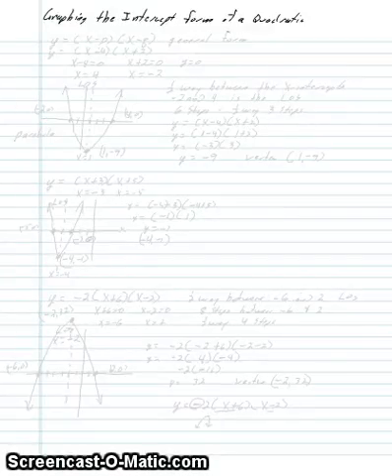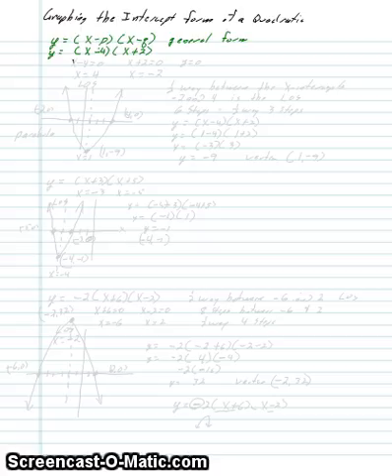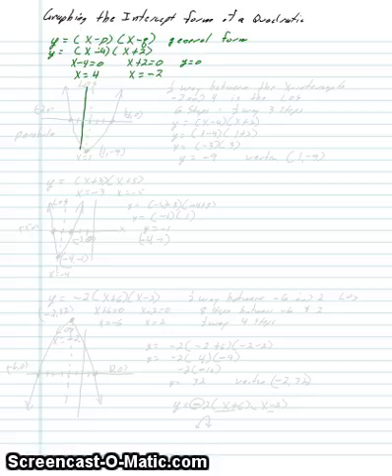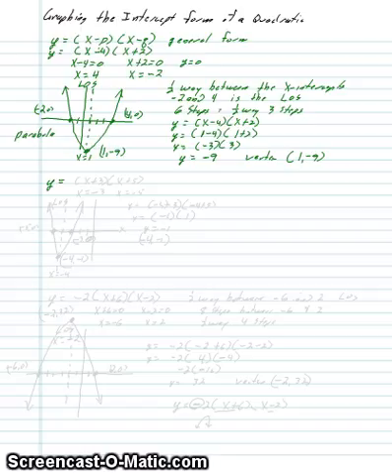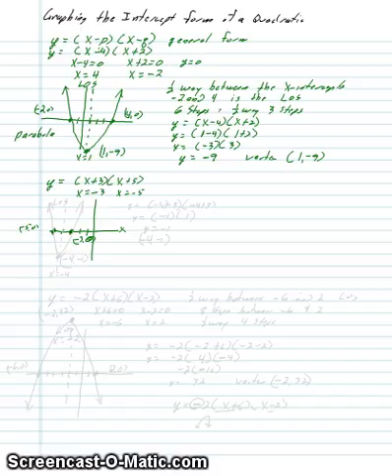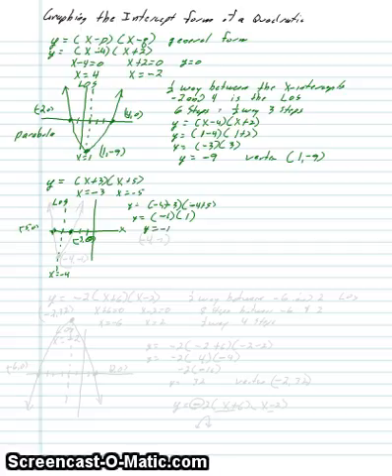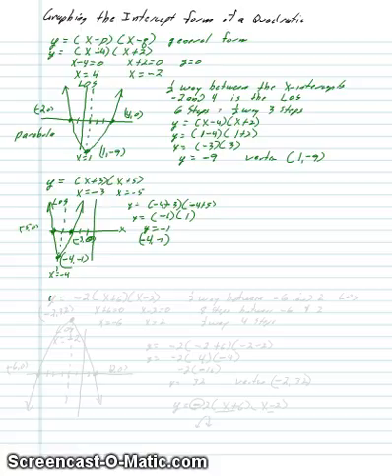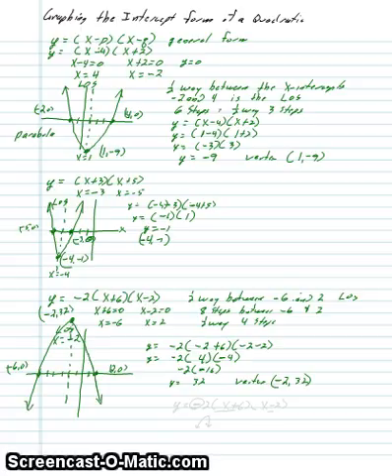graph intercept form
graph the intercept form of a quadratic equatiion